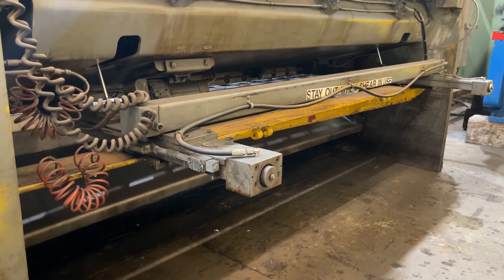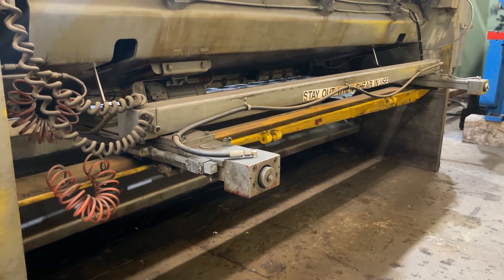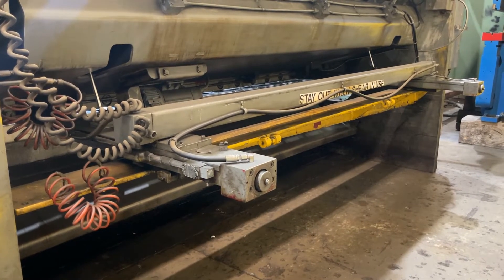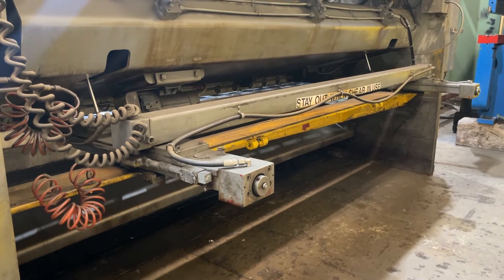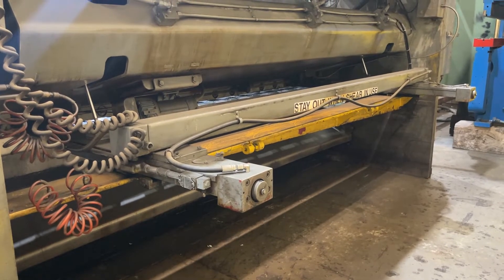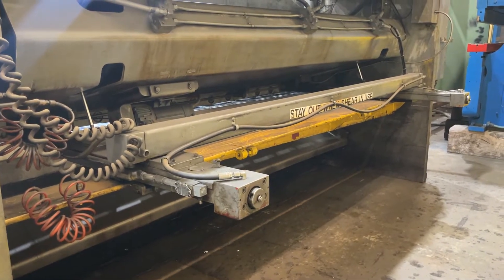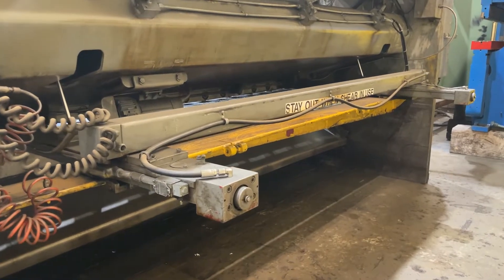12' X 1/2" CINCINNATI HYDRAULIC POWER SQUARING SHEAR: STOCK #62406